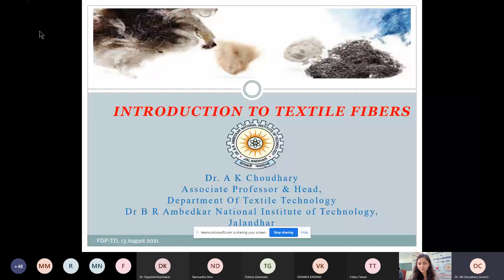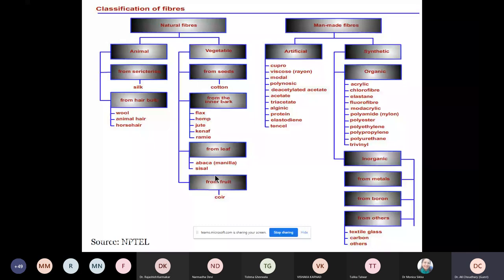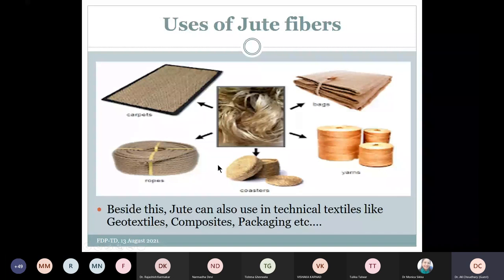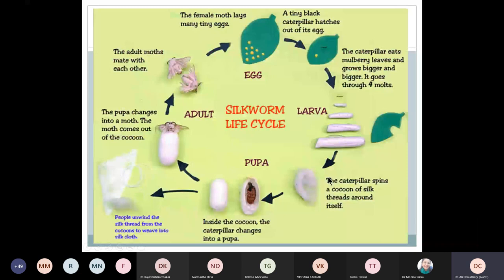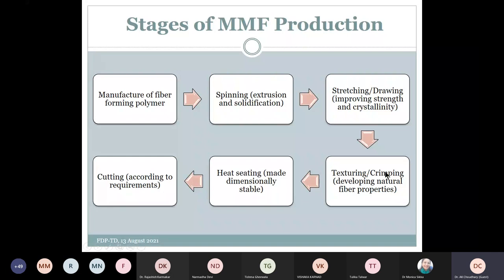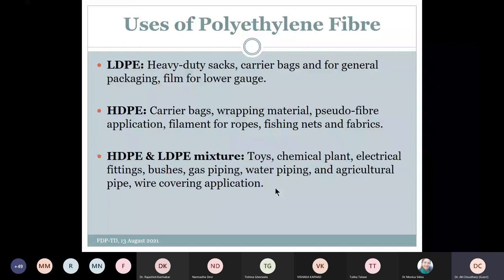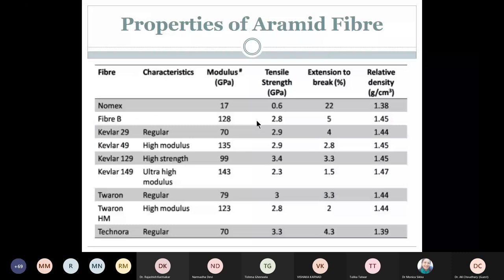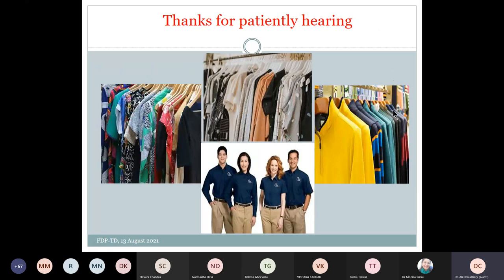DAY-5 (Session-14)AICTE ATAL Sponsored Online Faculty Development Programme(FDP) on "Textile Design"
Dates: 9th to 13th August, 2021
Organized by:
Department of Textile Technology,
NIT Jalandhar